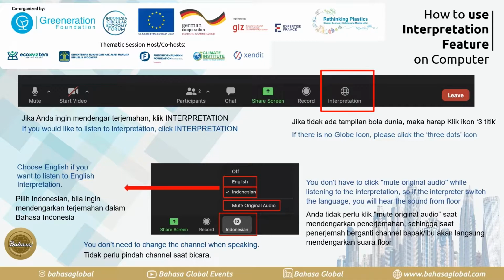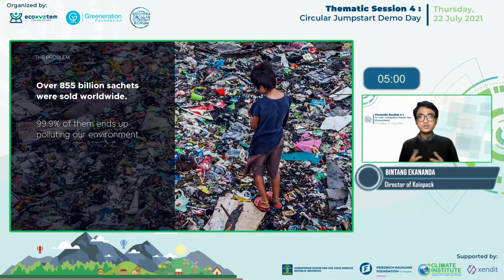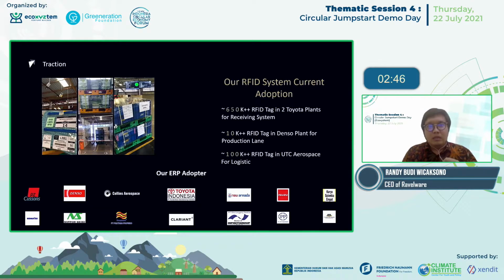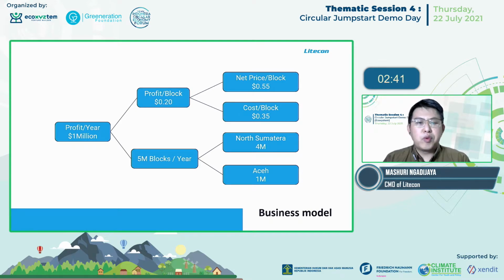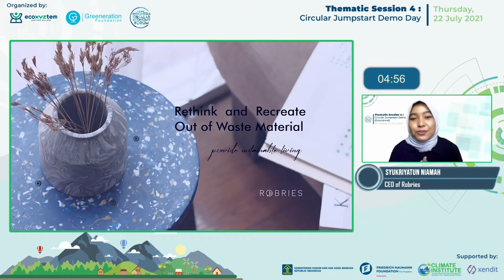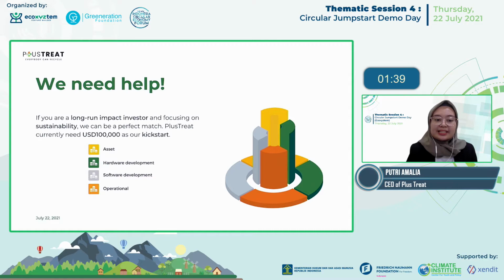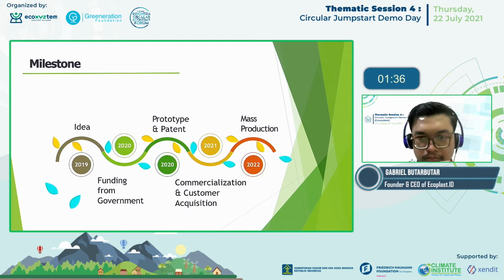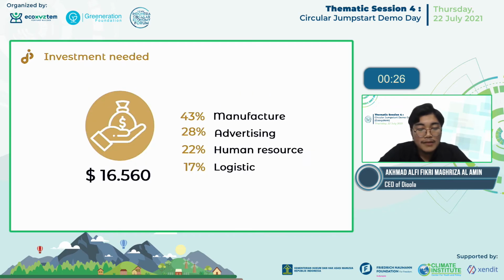The 4th ICEF Thematic Session: Circular Jumpstart Demo Day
One of the Thematic Session of The 4th Indonesia Circular Economy Forum Day 2.